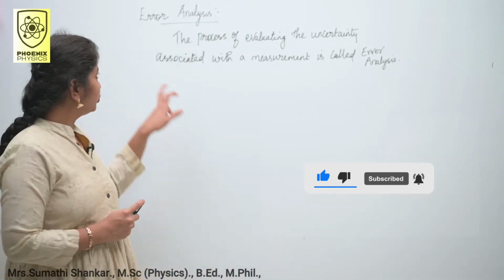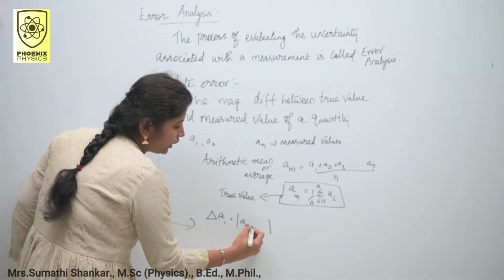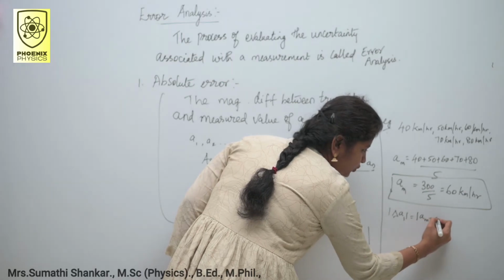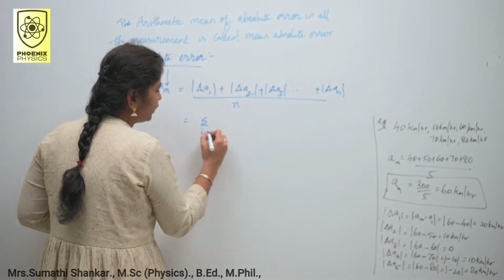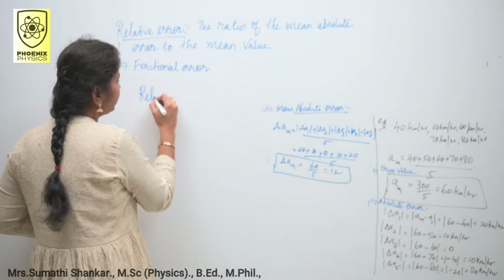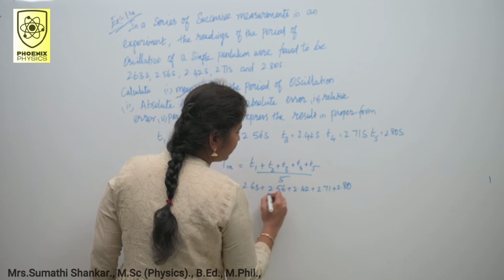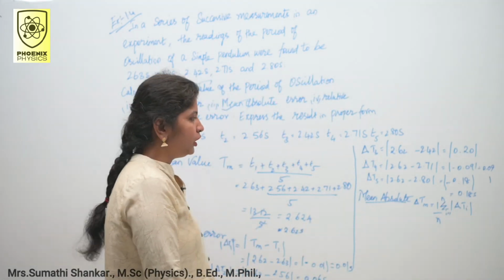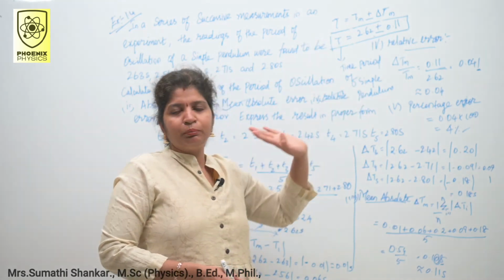Error Analysis | 11th Physics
Error Analysis | 11th Physics, TN Syllabus & CBSE Syllabus

Chapter in Error Analysis
0:00 - Error Analysis
0:40 - Absolute Error
7:10 - Mean Absolute Error
11:06 - Relative Error
12:10 - Percentage Error